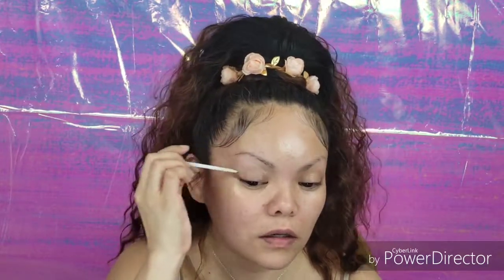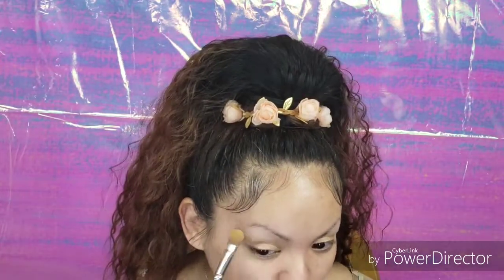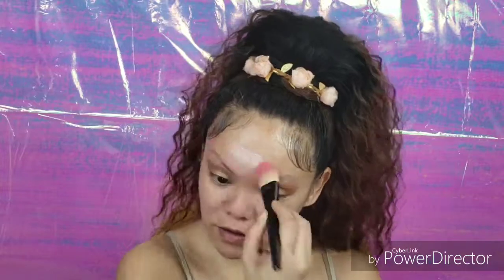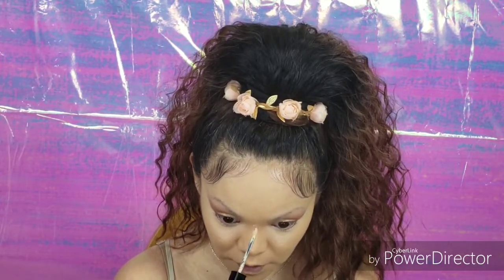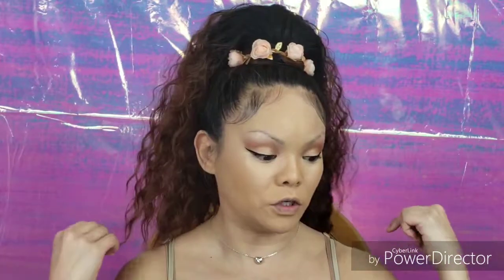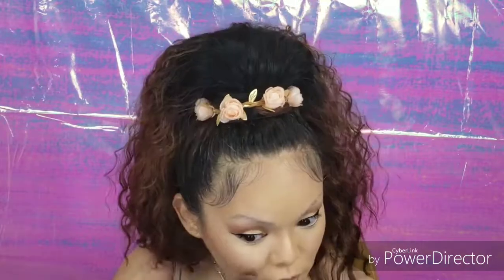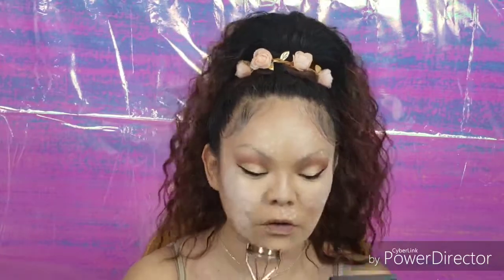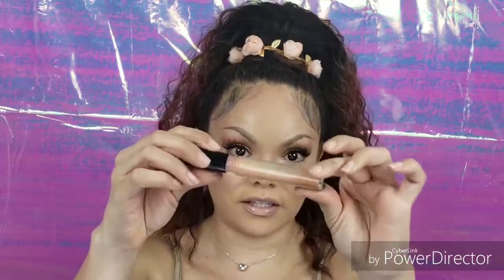My Natural Makeup Application. Glowy Skin and Natural makeup look with false lash.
Hi peeps here's my everyday, natural makeup application. I wear this on my days off or when I'm in a hurry but still want to look put together. Hope you guys like it and try it on yourselves.

Products Used:
Face Primer: Urban Decay Optical Illusion
Foundation: Urban Decay All Nighter Foundation
Concealer: Tarte Shape Tape
Setting Powder: Coty Airspun Loose Powder Translucent
Bronzer: Smashbox  Bronze Lights in Deep Matte
Blush: MAC Sheertone Shimmer Blush in Springsheen
Face Highlighter: MAC Mineralize Skin Finish in Soft and Gentle
Eye Primer: Urban Decay Antiaging eyeshadow Primer
Eyeshadow Palette: Covergirl TruNaked Goldens palette
EyeLiner: Loreal Liner Intense in Black
Lip Liner: NYX Suede Matte Liner in Los Angeles
Lipstick: MAC High Tea
Lipgloss: MAC Dazzleglass Moth to Flame